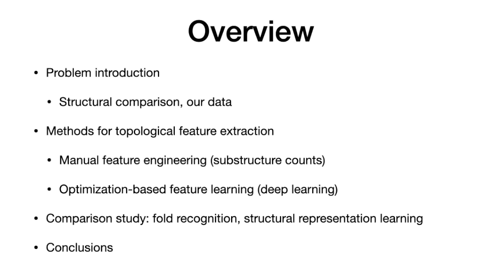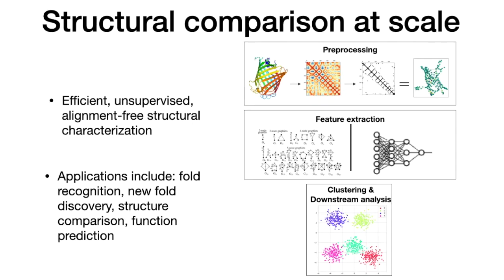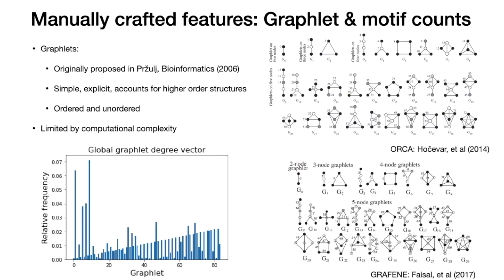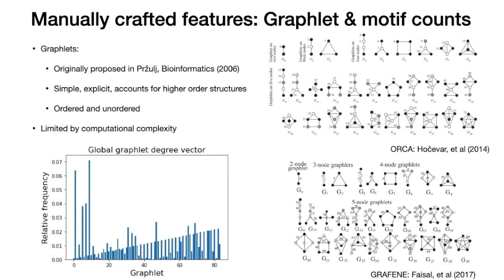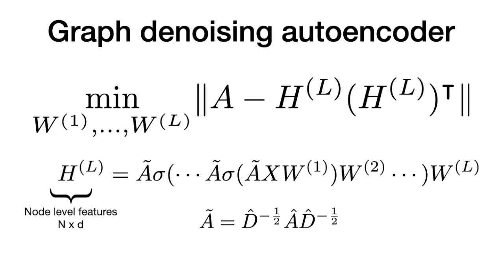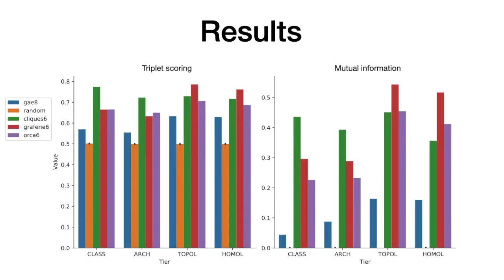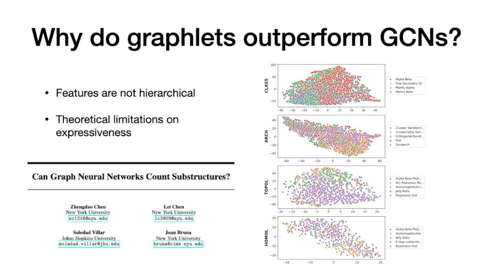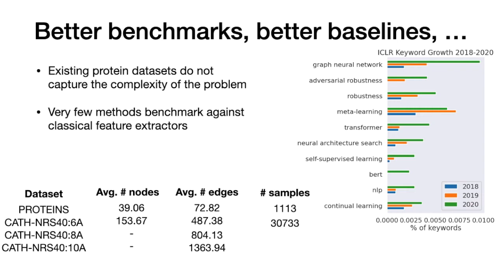Graph embeddings for protein structural... - Daniel Berenberg - 3DSIG - Talk - ISMB/ECCB 2021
Graph embeddings for protein structural comparison - Daniel Berenberg - 3DSIG - Talk - ISMB/ECCB 2021